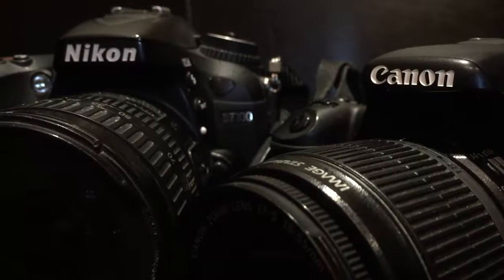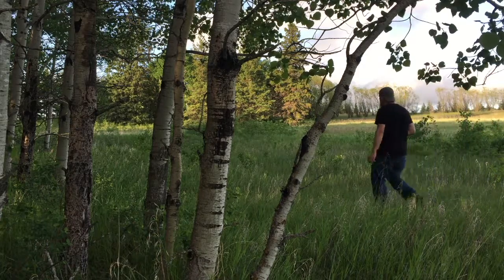Camera Features You Use - Philosophy of Photography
So many people know their camera can do so much more but they never take the time to learn it. When you do finally learn you will find you will use certain features of the camera all the time while others you do not.